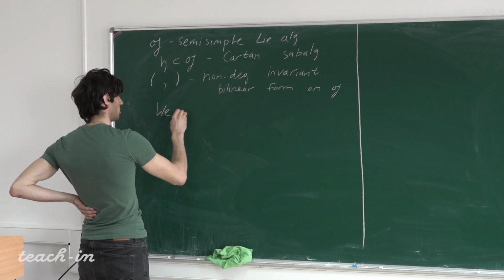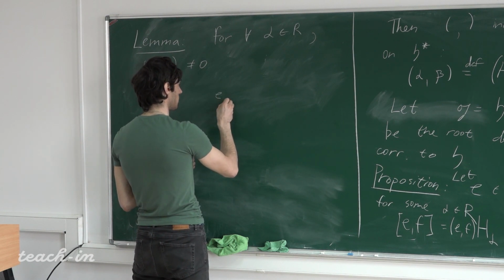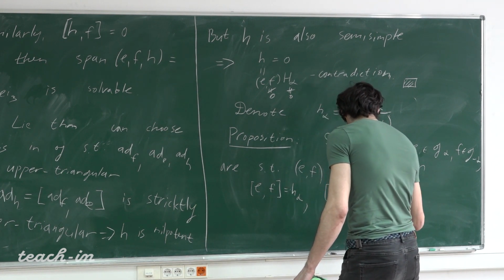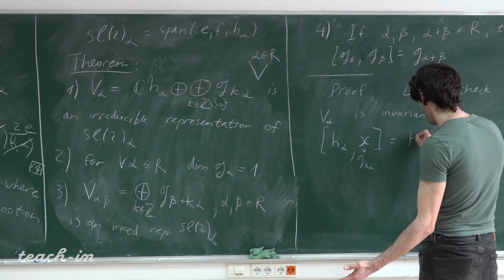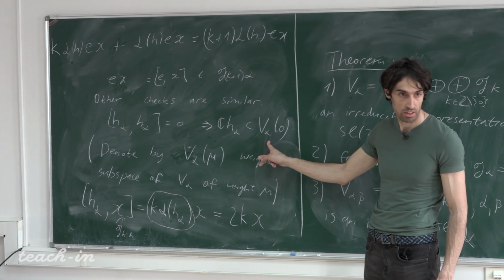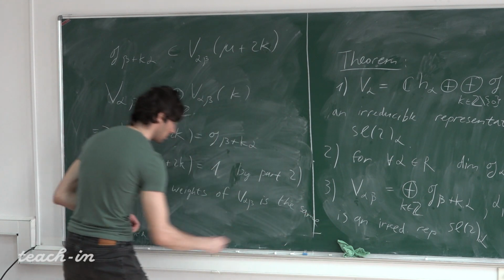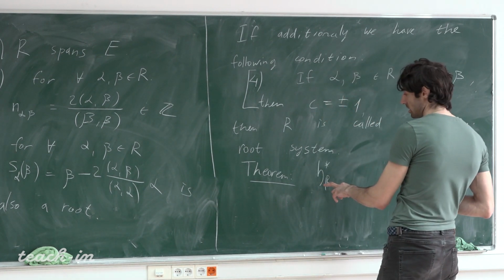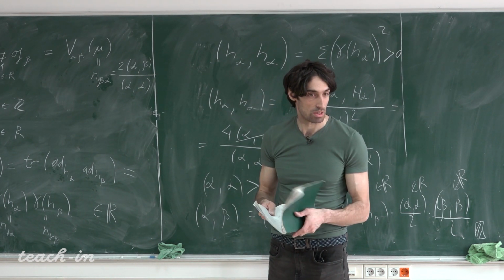Уваров Ф.В. - Представления алгебр Ли. Лекции - 7. Root decomposition. Abstract root system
1. 00:00:19 Setups
2. 00:07:00 Root decomposition
3. 00:08:28 Proposition
4. 00:14:03 Lemma
5. 00:25:52 Proposition
6. 00:31:13 Definitions
7. 00:33:24 Theorem
8. 01:11:27 Abstract root system
9. 01:17:58 Theorem